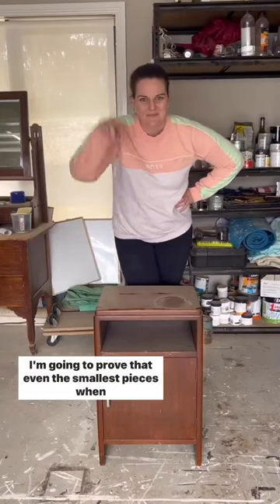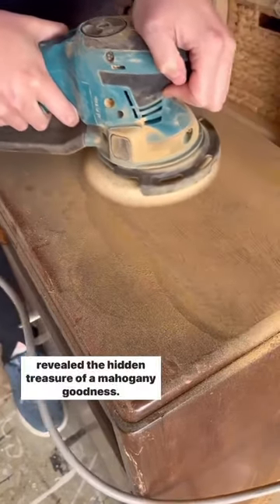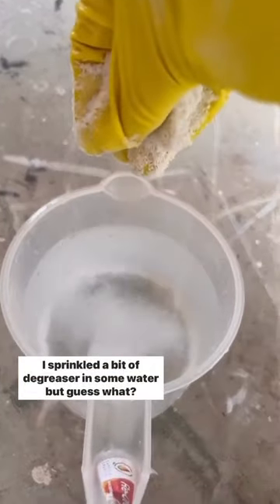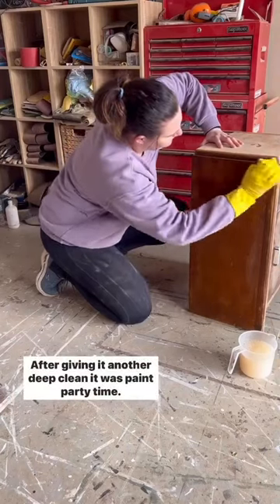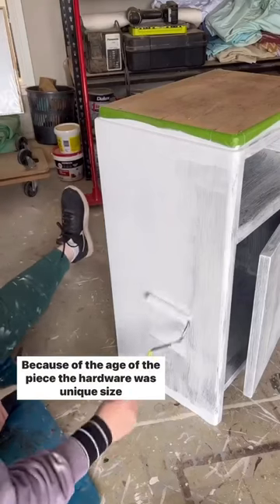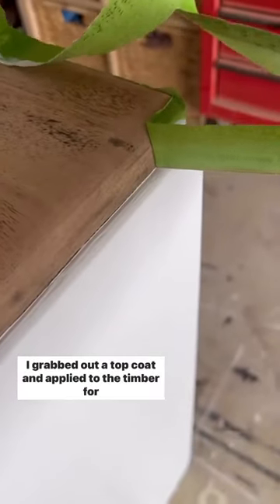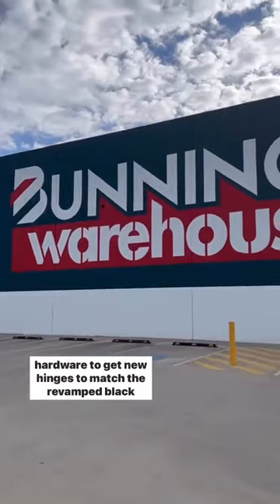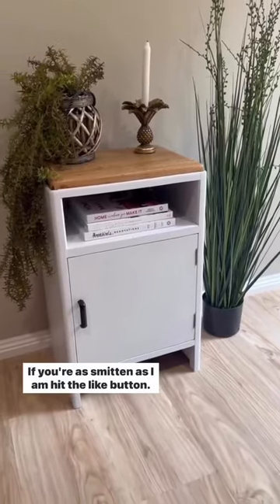Itty- Bitty Furniture Makeover with a big impact ❤️